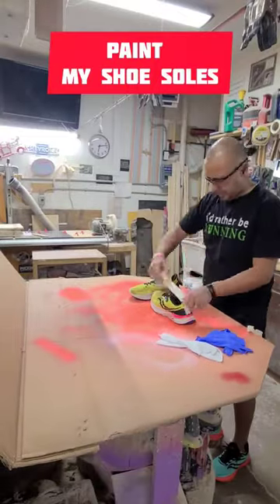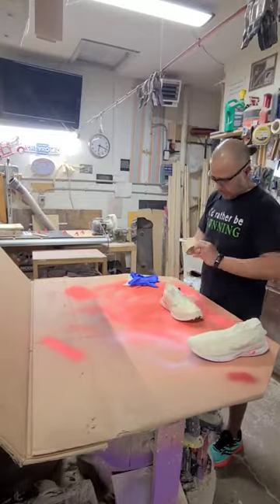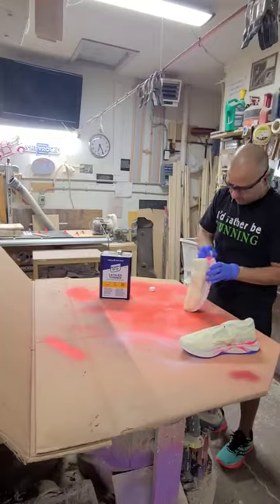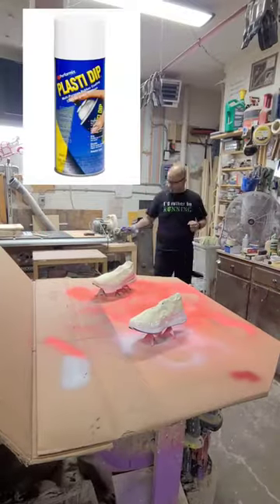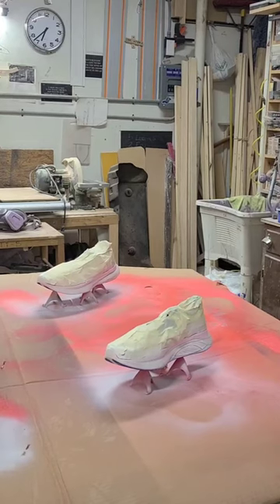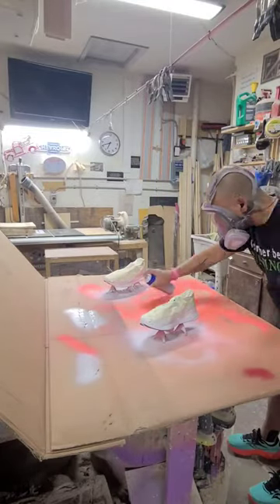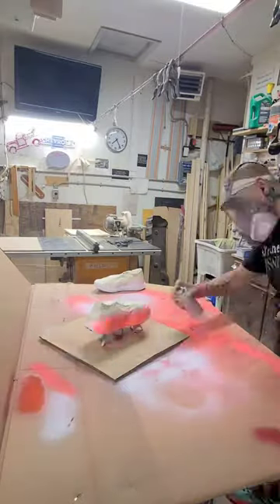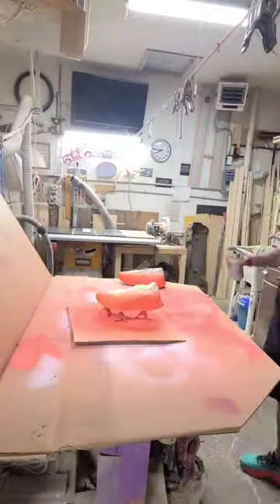Paint shoe soles 4 my soul 😁